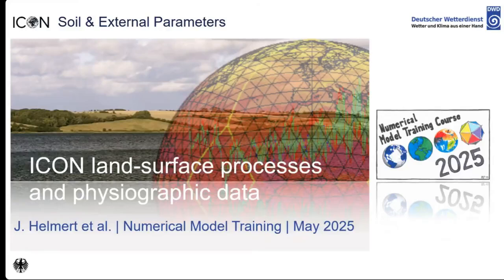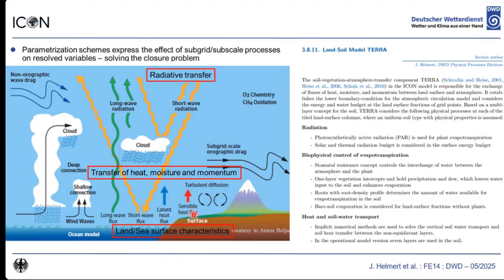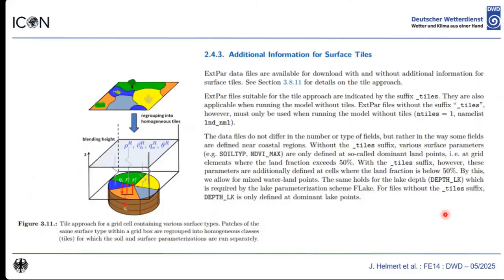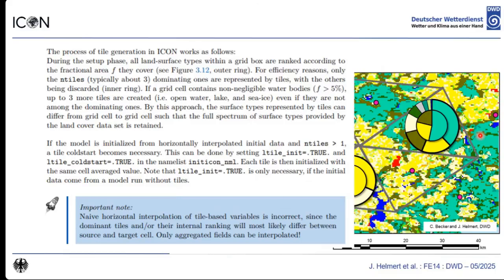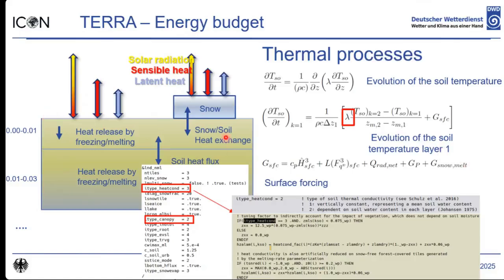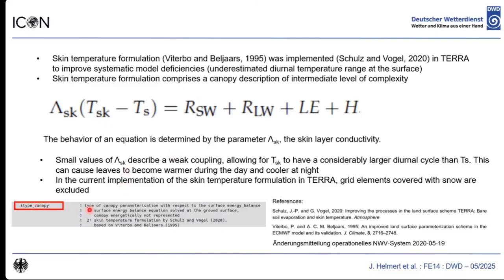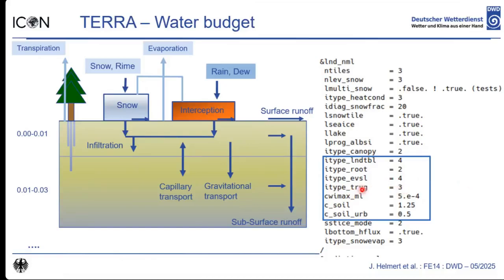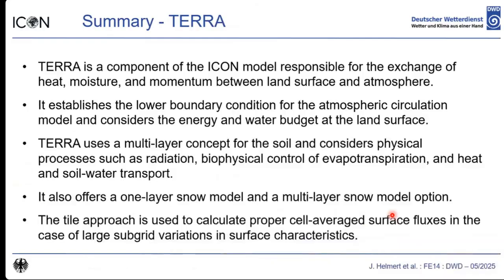DWD Academic ICOn Training 2025: "Land surface processes" by Jan-Peter Schulz, DWD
This talk was part of the Academic ICON Training 2025 — led and scientifically organized by the German Weather Service, DWD, with contributions from KIT and DKRZ, organized by natESM.

In July 2025, DWD KIT (https:// and natESM jointly organized a technical ICON training at DKRZ in Hamburg. Each morning started with expert talks from DWD, KIT and DKRZ, followed by practical exercises.

This talk by Jan-Peter Schulz (DWD) gives an overview of the land surface processes of ICON.

More information, slides of the presentation and impressions of the week on the natESM